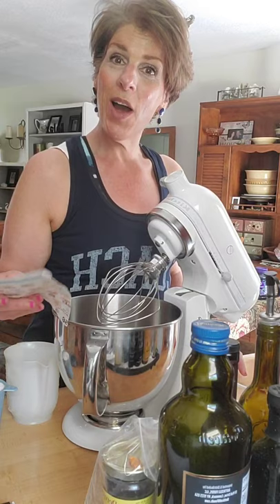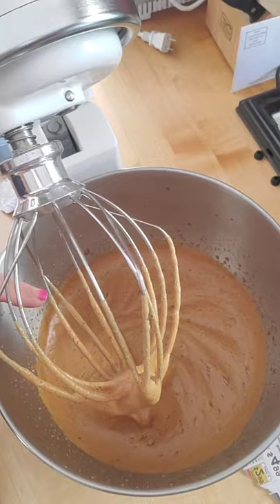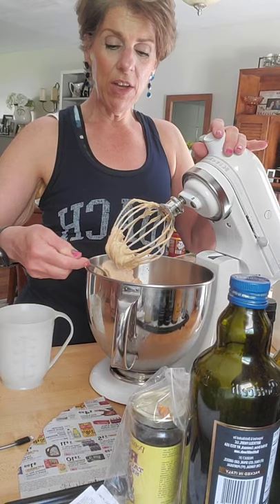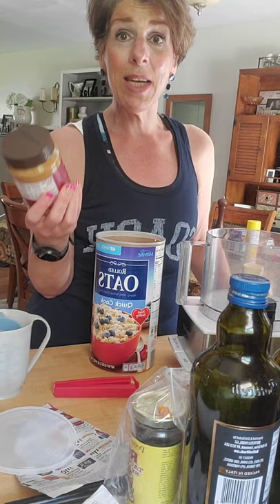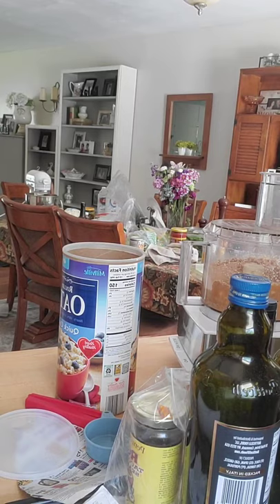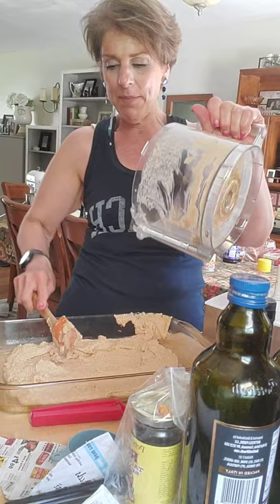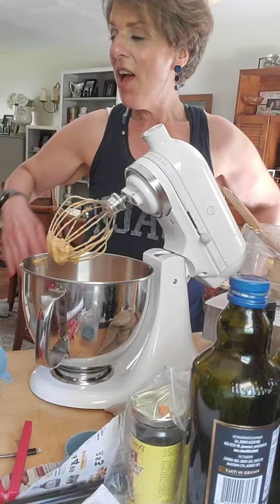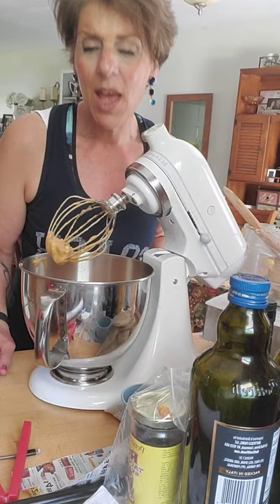Vegan & GF strawberry pb&oat bars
It's Friday!
Snacks for da man!!
Now, we are not going to any holiday parties this weekend. But that doesn't mean that Jerry doesn't like a treat here or there.
So you know what that means? It's time for, a little bit of this and a little bit of that makes magic!